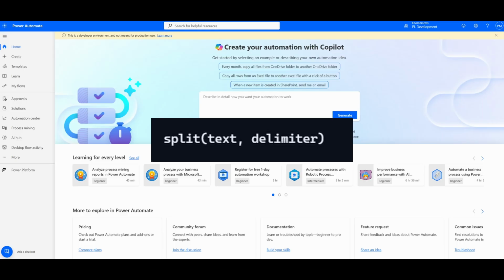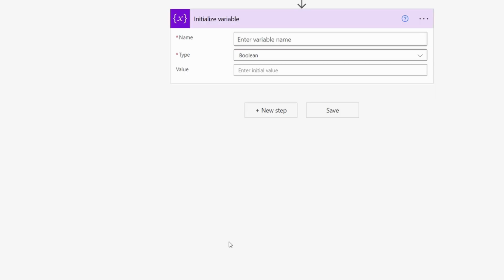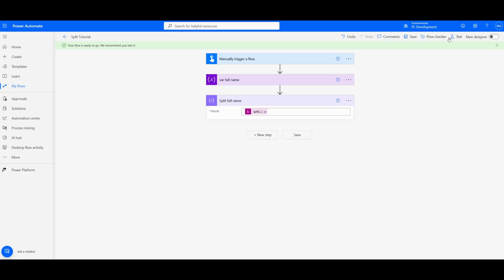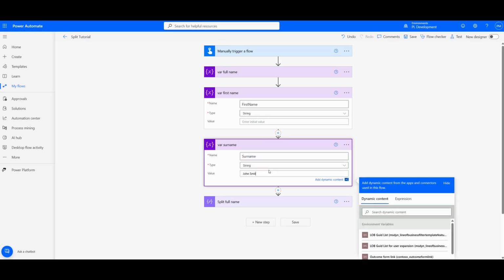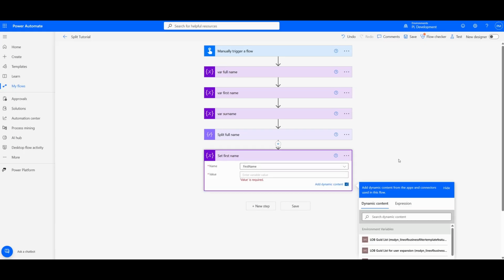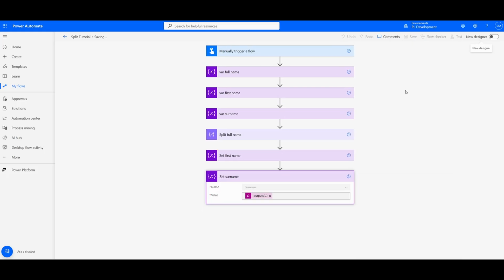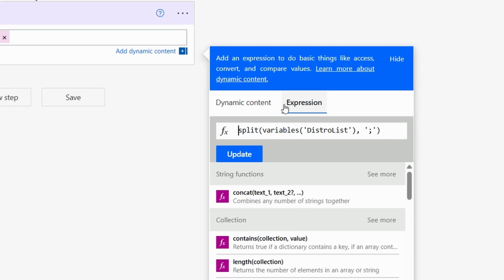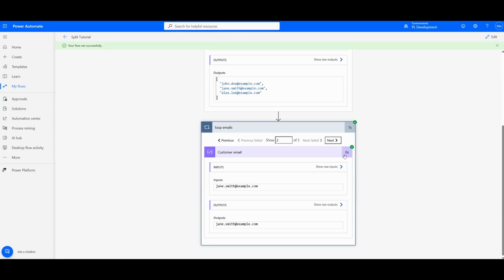split() Made Simple — Power Automate Tutorial for Beginners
tutorial on how to use the split() function on power automate